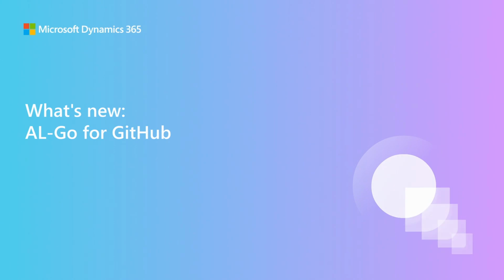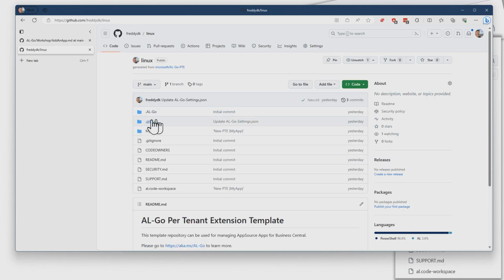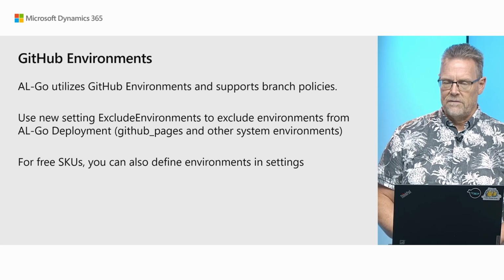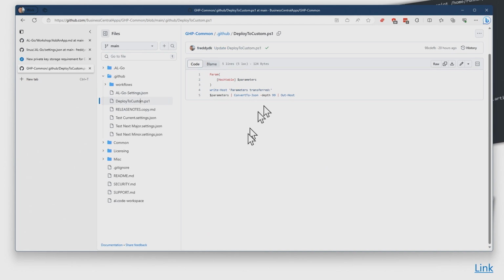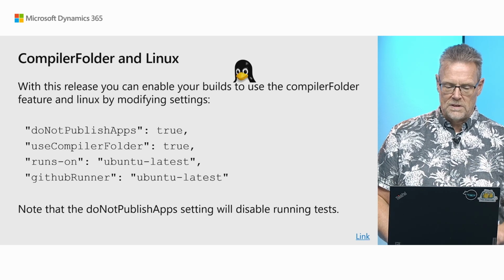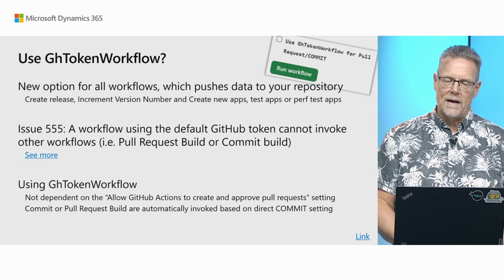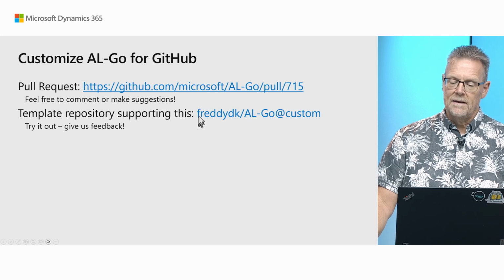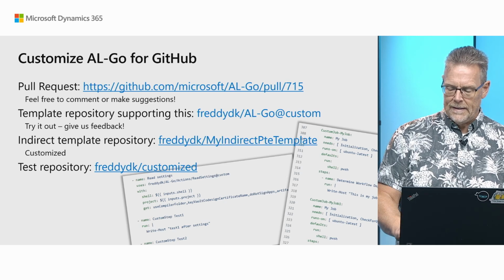What's New: AL Go for GitHub (2023 release wave 2)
In this video, you will learn more about the new features and functionality of AL-Go for GitHub and understand where we are heading with the product.